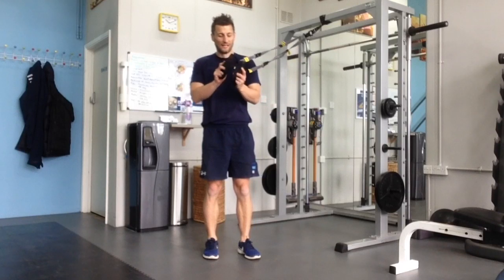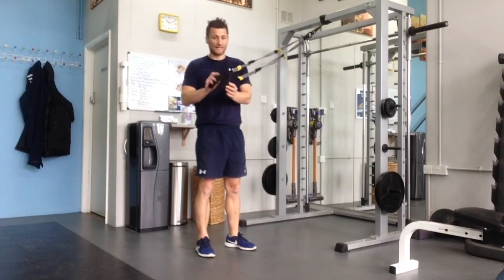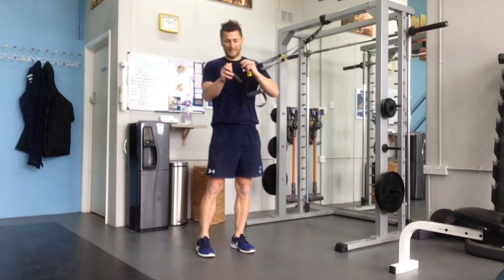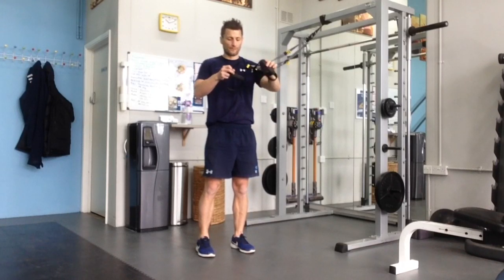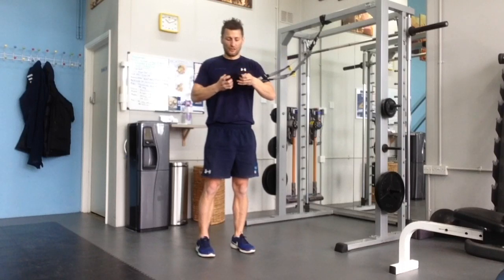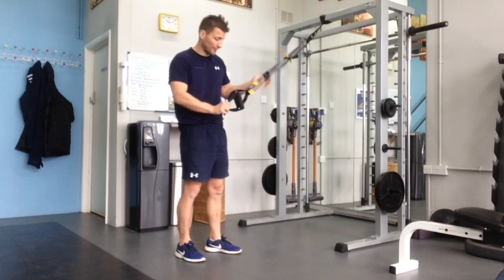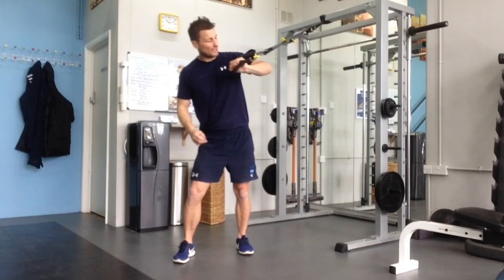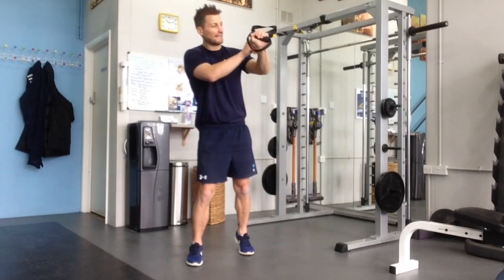Setting up Single TRX Handle